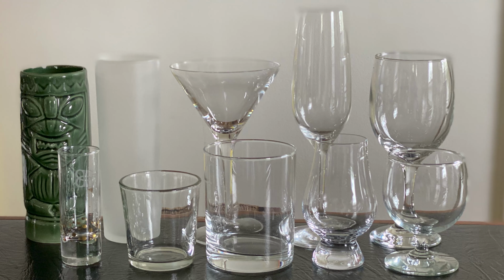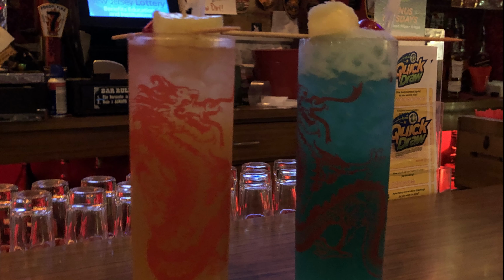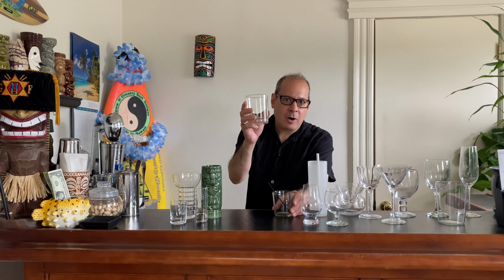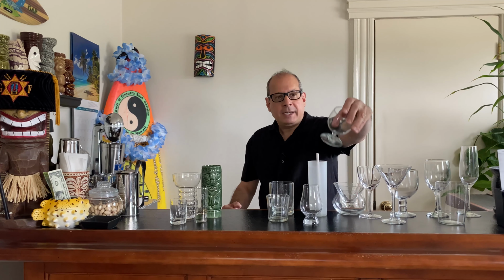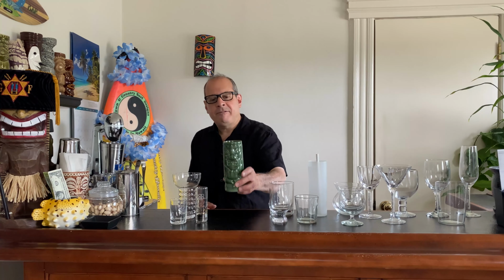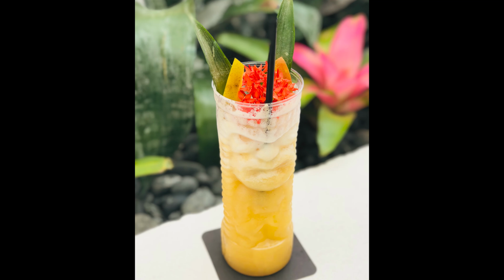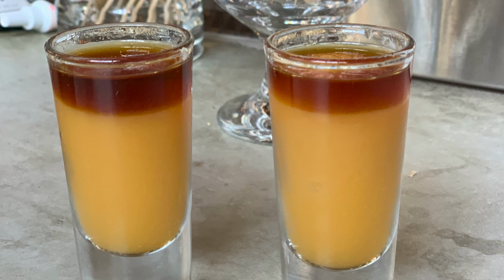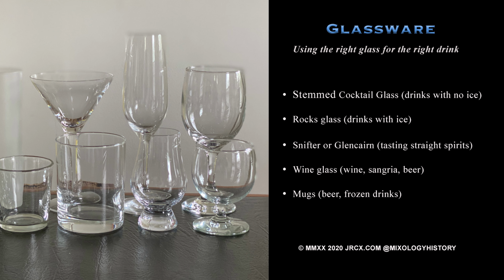Mixology History #2 - Glassware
Mixology History #2 - Glassware, what to use and when.